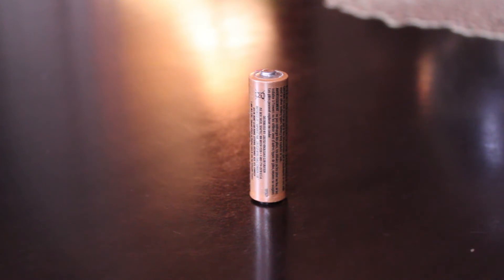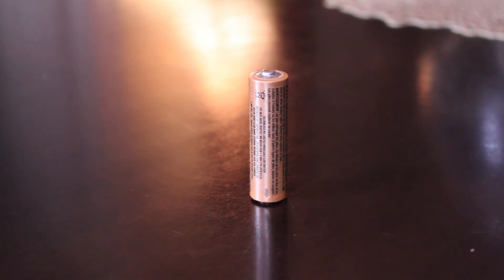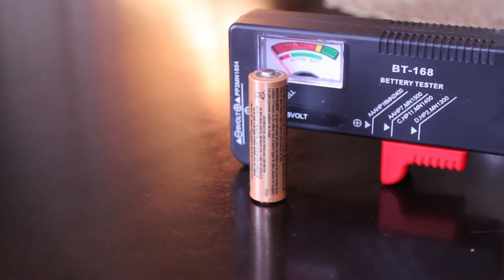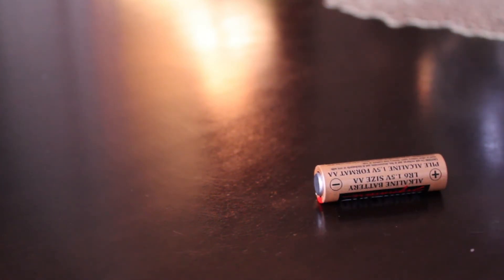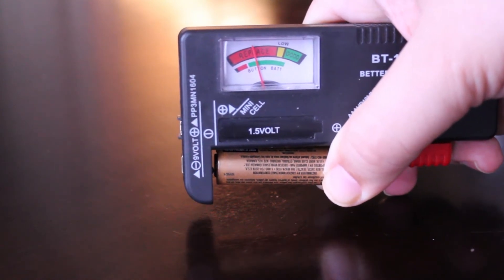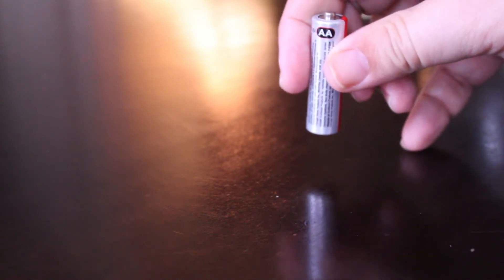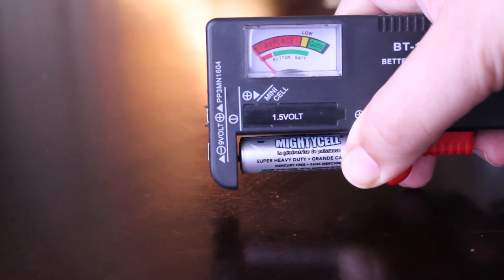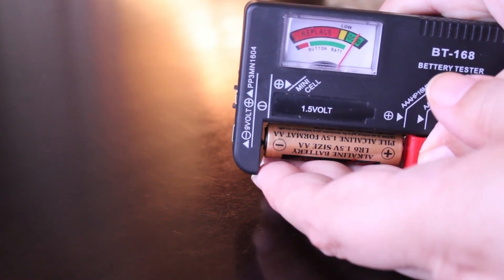How To Test Batteries Without A Battery Tester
Does the "Drop Test" work?  I had heard about this in the past, but I was always skeptical if it really worked.  In this video I try out the drop test and see if it actually yields accurate results.